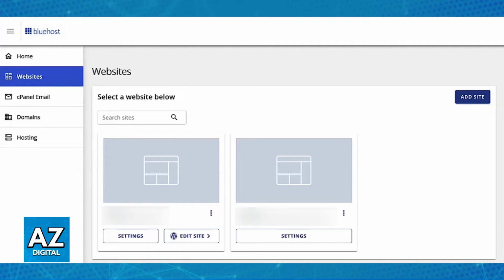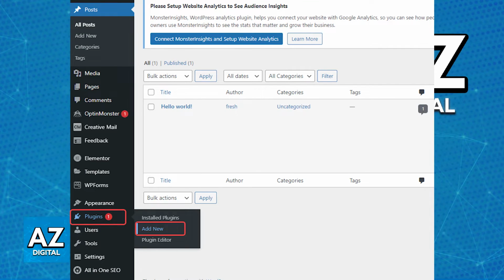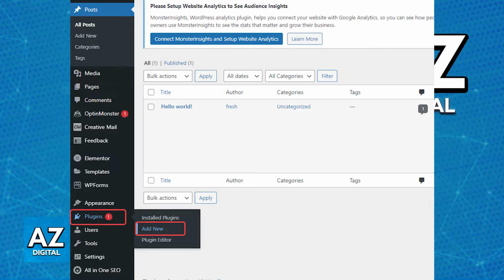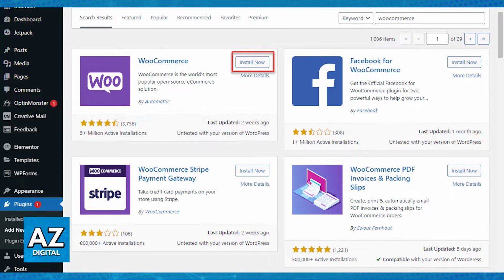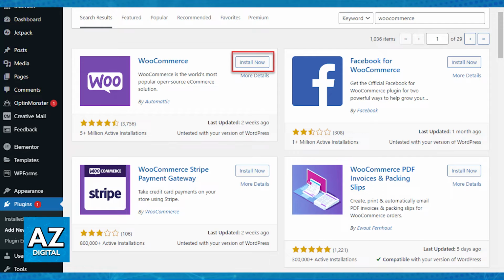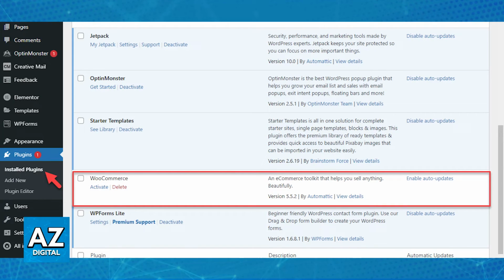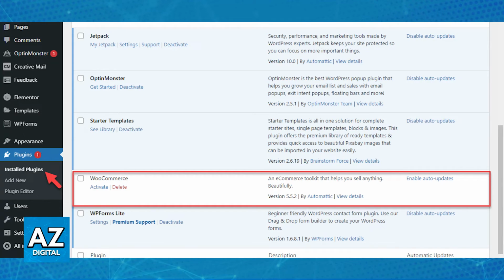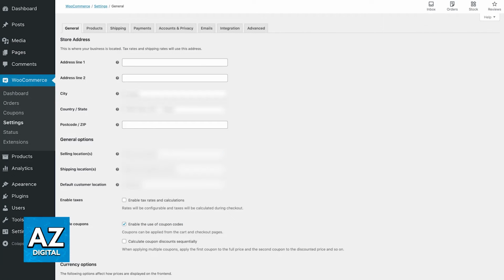How To Use Plugins with Bluehost (2025) - Step by Step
In this video I will clear your doubts about how to use plugins with bluehost, and whether or not it is possible to do this.